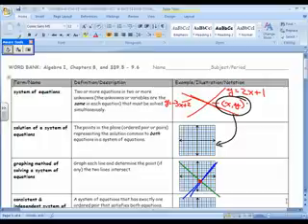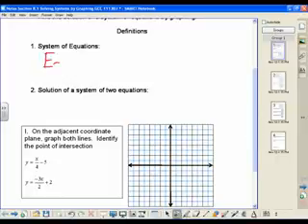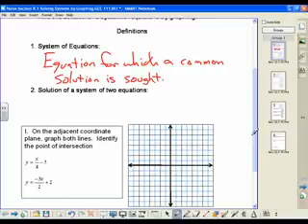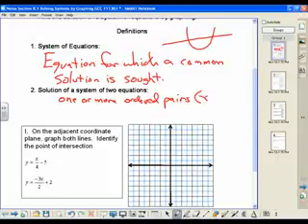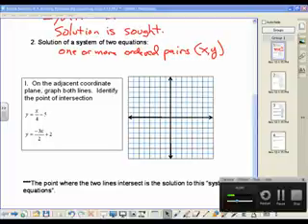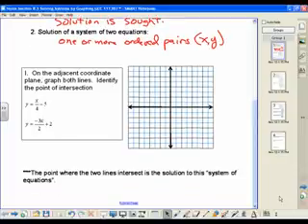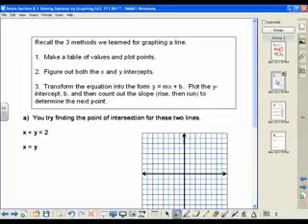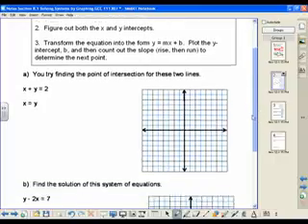Section 8.1 part 1